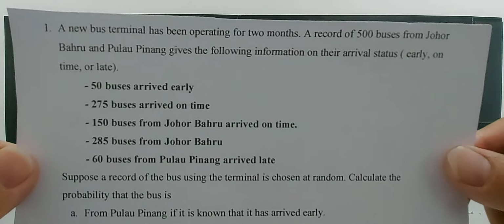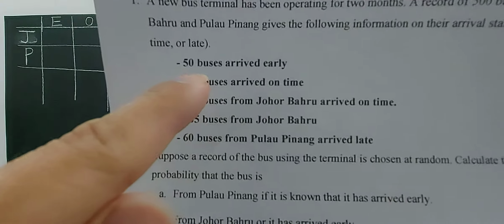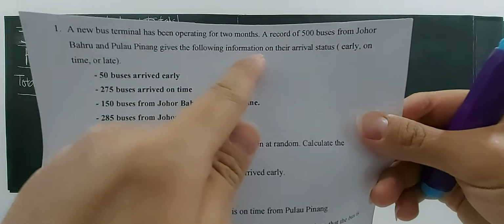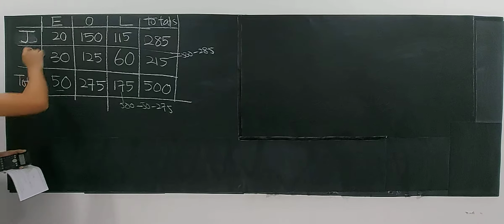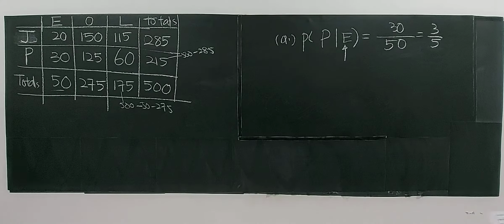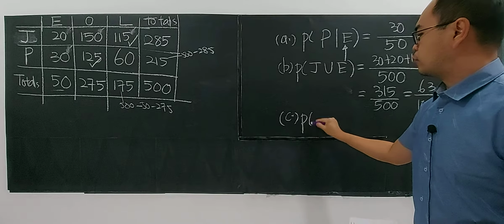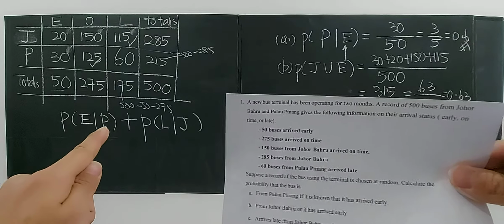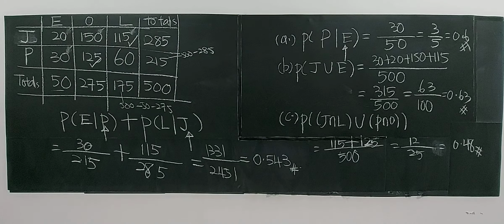Probability (Table of Outcome) 3 (STPM/Pre-U)